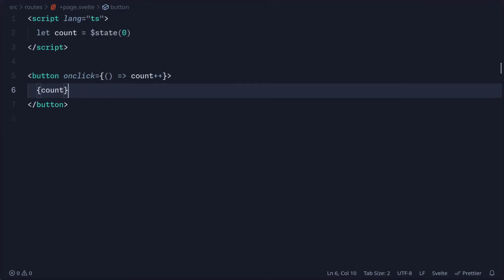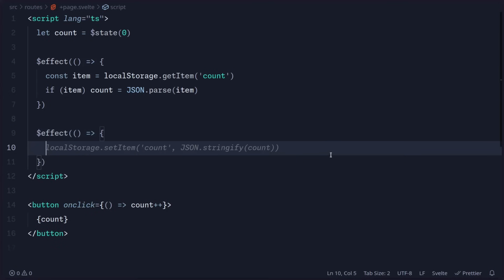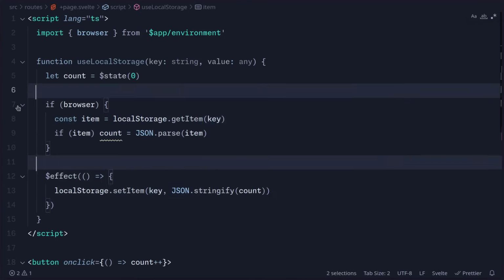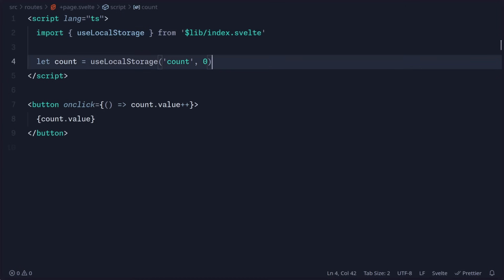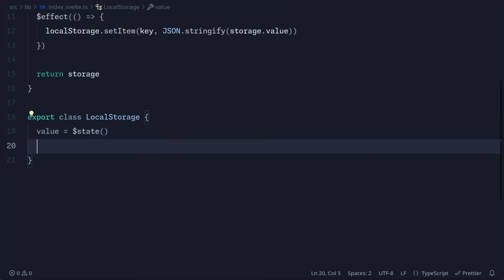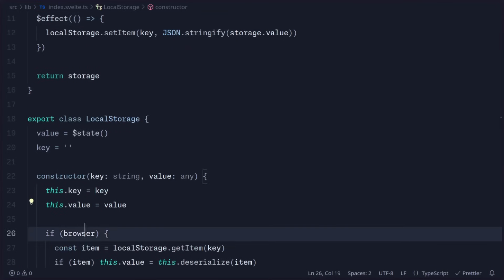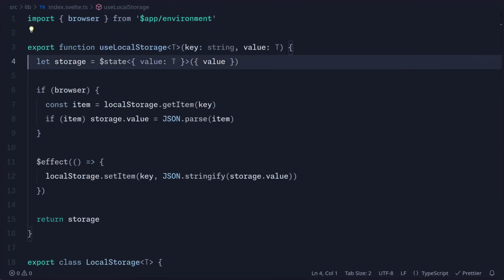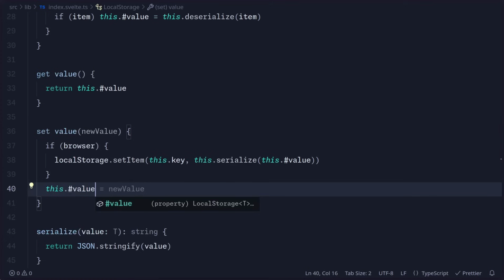Crafting Magical Spells Using Svelte's Powerful Reactivity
Abstract and reuse reactive logic across files and components with Svelte runes.

🔖 Timestamps

0:00 Intro
0:35 Persisting State Using Local Storage
3:06 Creating A Reusable Local Storage Function
4:35 Moving The Code Outside The Component
5:27 Improving The User Experience With Types
6:34 Creating A Reusable Local Storage Class
9:35 Adding Types To The Local Storage Class
10:23 Using A Factory Function
10:54 Using Get And Set Methods
13:41 Outro